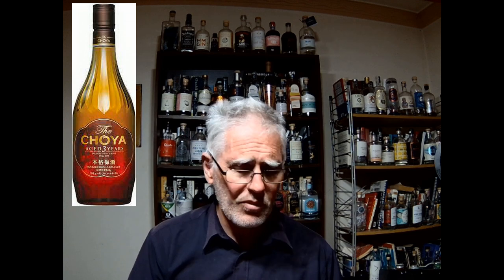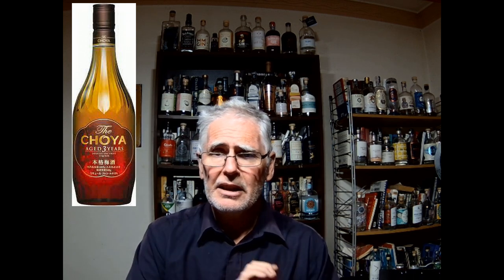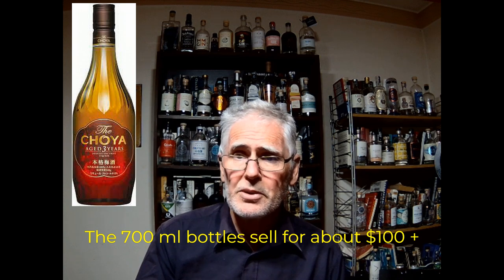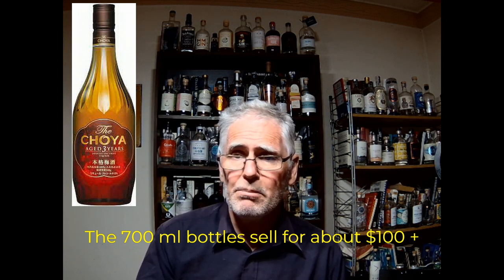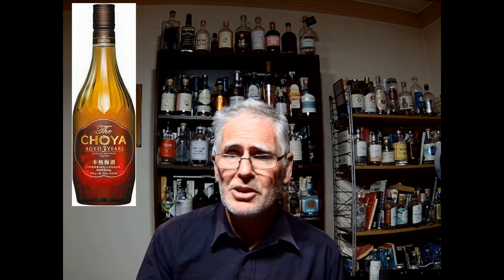Choya Umeshu Aged 3 years. Japan at its most delicious.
Simply sipable. Simply delicious.